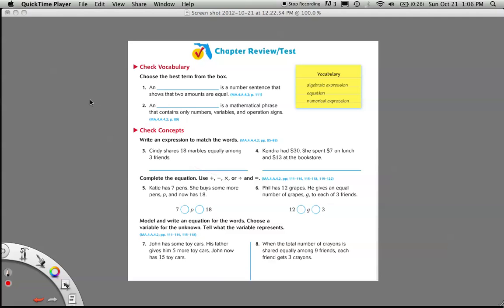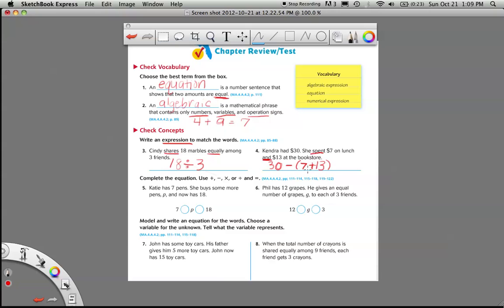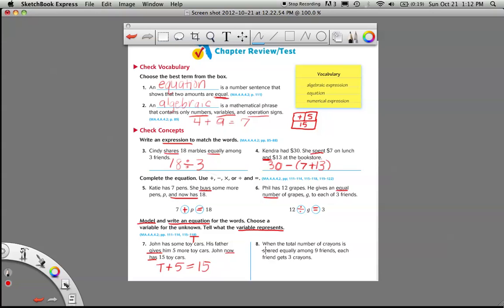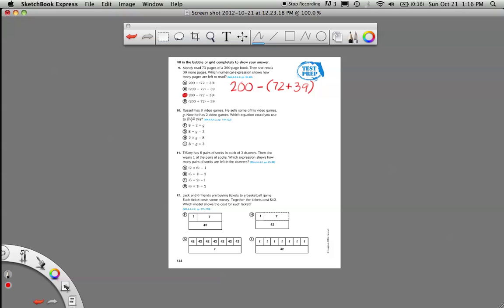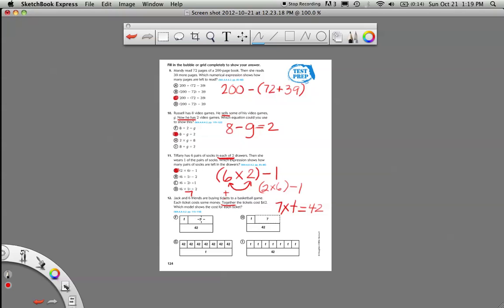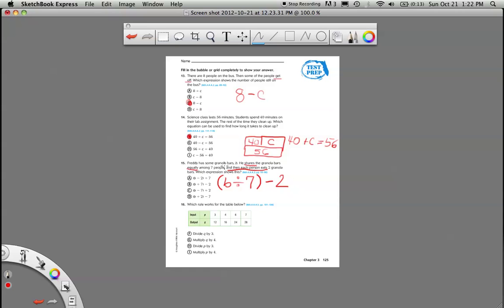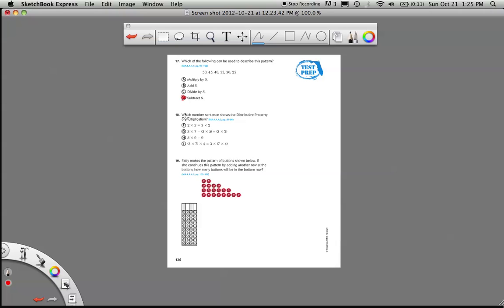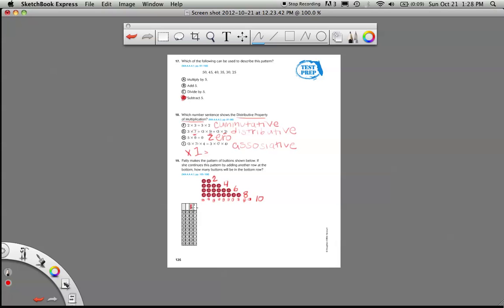Chapter 3 review test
In this video I go over the chapter review practice test step-by-step for Go Math chapter 3